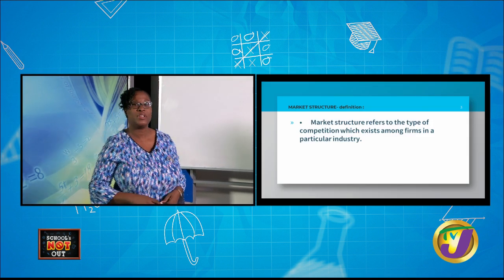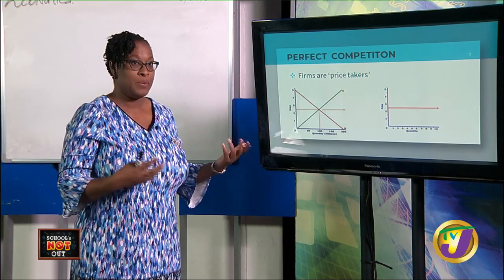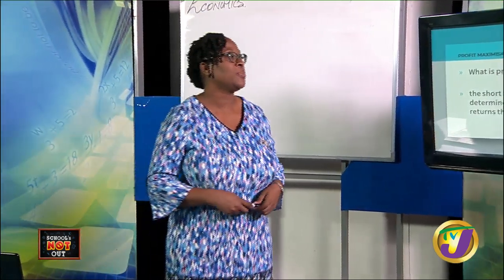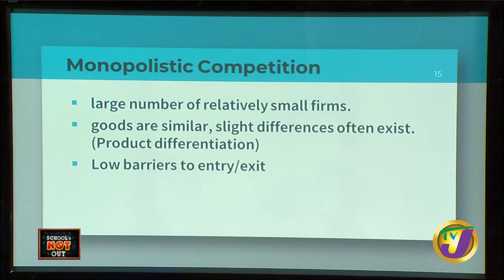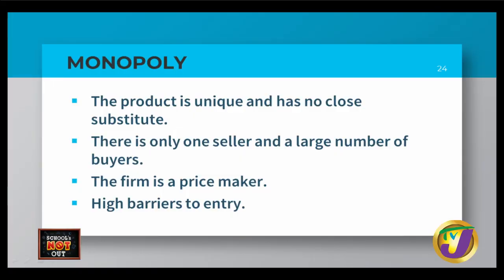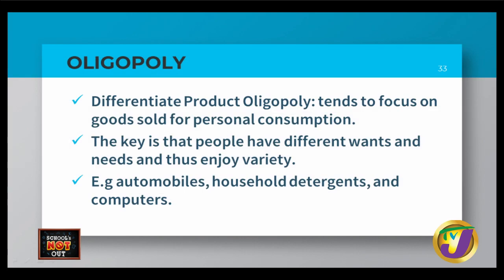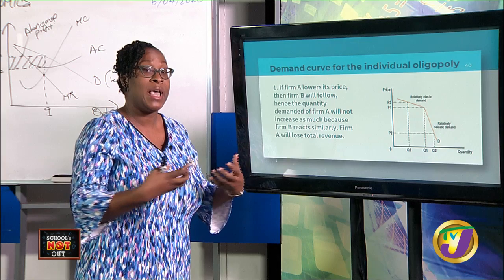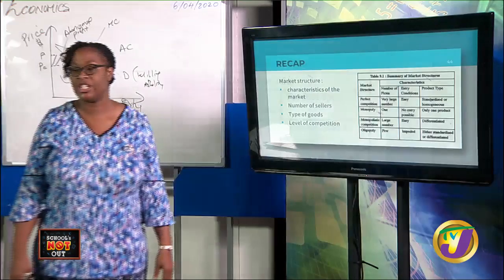TVJ Schools Not Out: CAPE Economics with Abigail James - April 6 2020